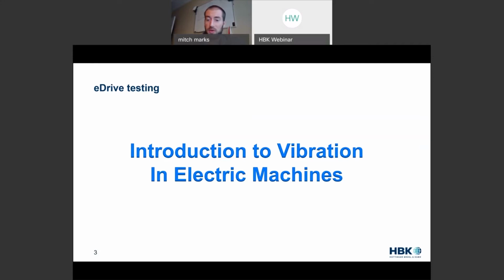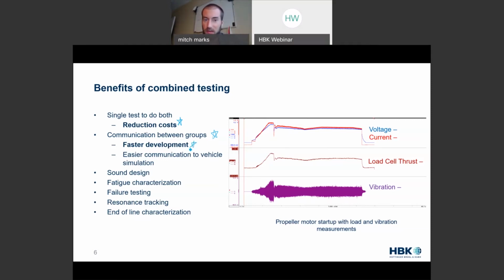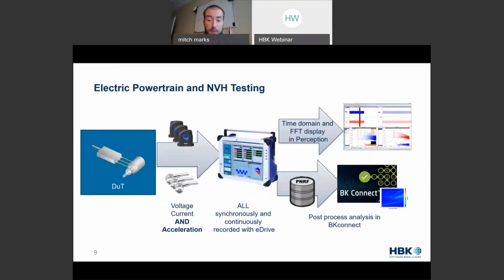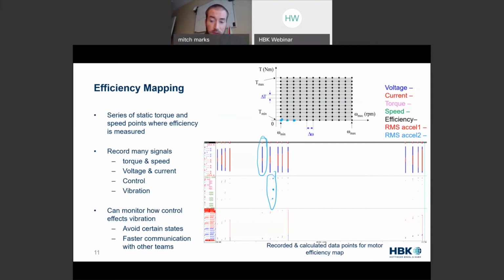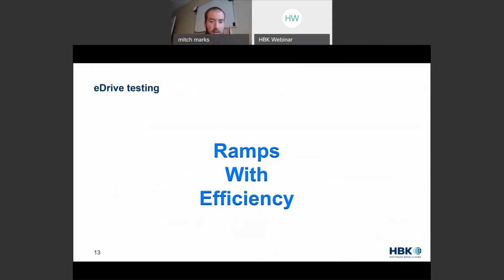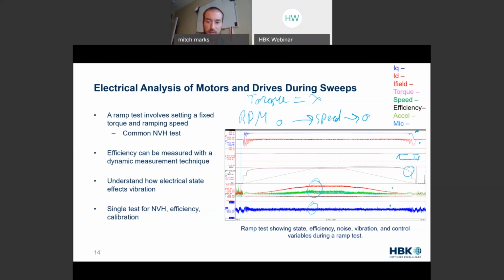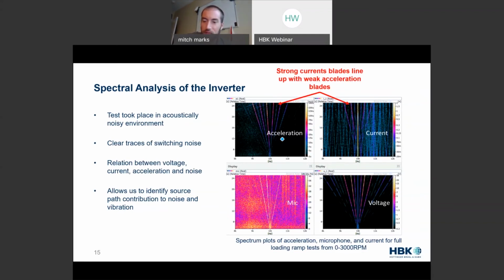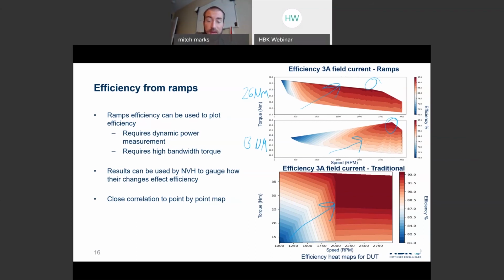Electric Motor NVH Case Study and Analysis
A continuation of the video on NVH from electric motors this video will give a case study of measuring NVH and motor performance in the same test. It will give practical examples of efficiency mapping and noise amplitude plotting. These combined tests make testing faster and easier.